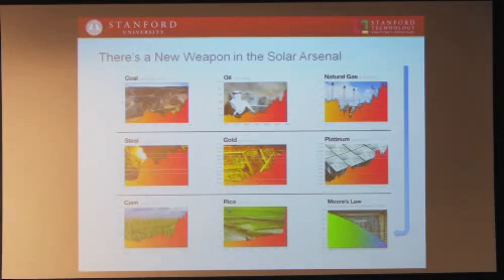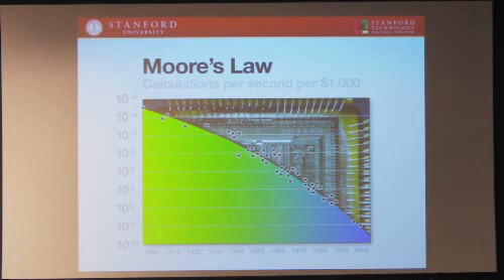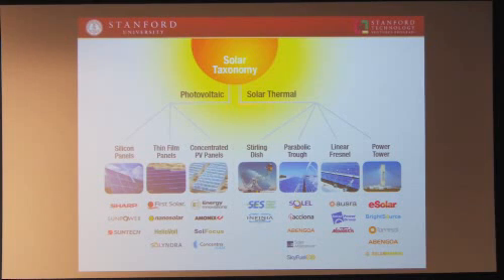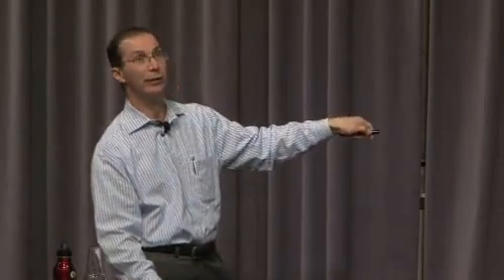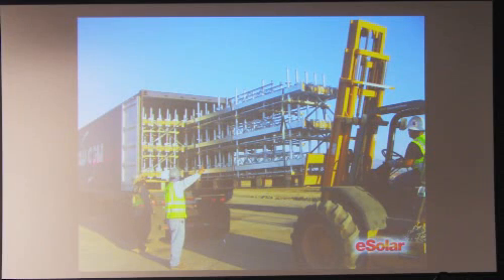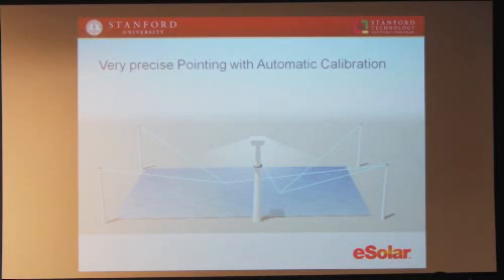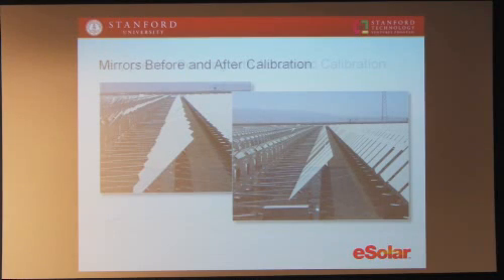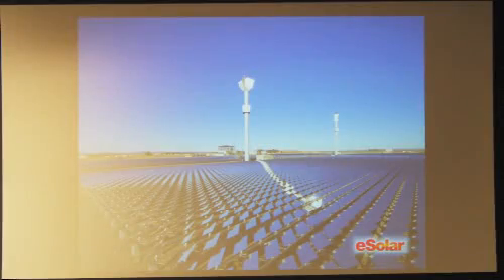Moore's Law: A New Weapon in the Solar Arsenal - Bill Gross (eSolar & Idealab)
Bill Gross, chairman of eSolar and founder of Idealab, discusses how Moore's Law provides a new weapon in the fight to make solar energy technologies more productive and cost-competitive. After examining current solar energy harnessing techniques, Gross focused his attention on applying Moore's Law to high-efficiency solar conversion systems. eSolar was founded to work on the development of these ideas. In this clip, Gross describes the technology behind eSolar's current solutions.